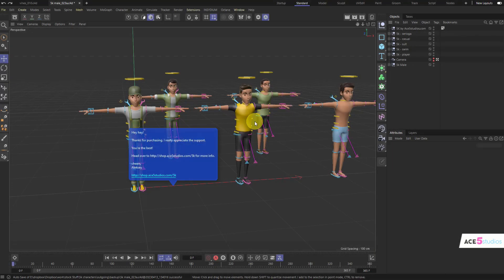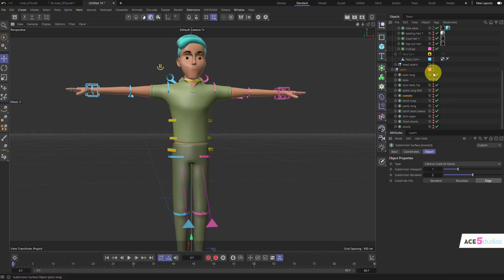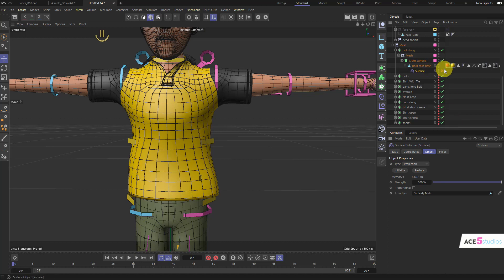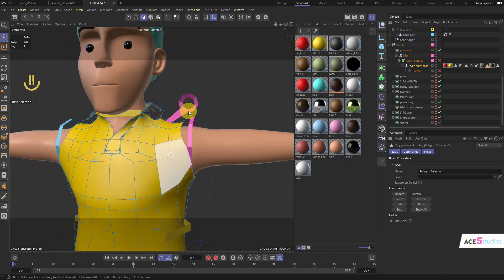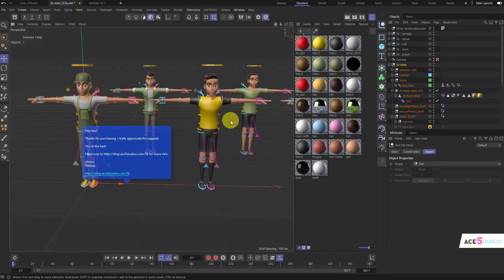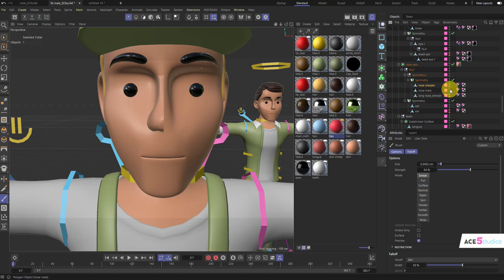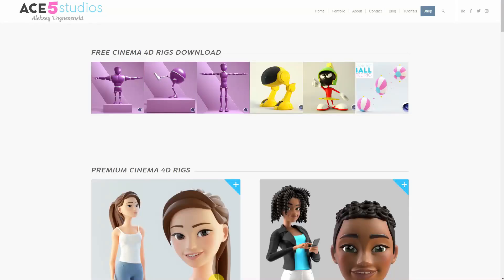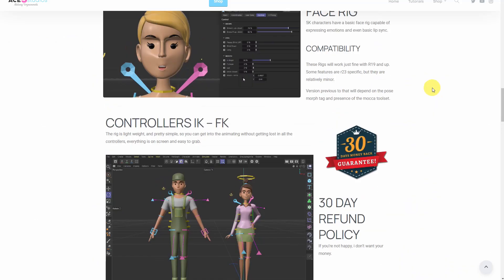5k customize clothes | C4D tutorial [cinema 4d]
- to grab this character pack!

In this quick tutorial i go over some of the ways to customize the 5k characters clothes.

5k is a pack of rigged stylized human characters for cinema 4D. It is available for use in your commercial and personal projects!